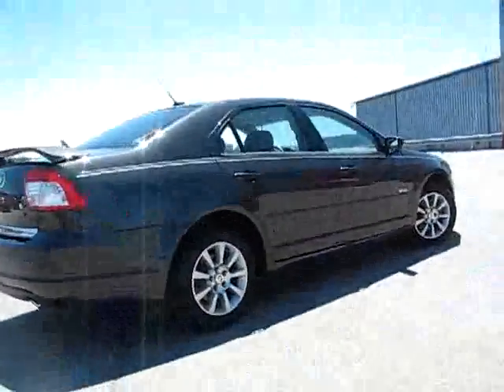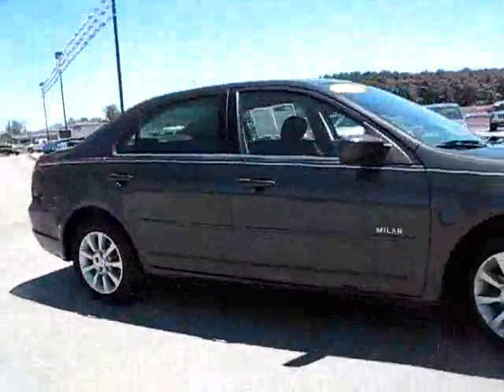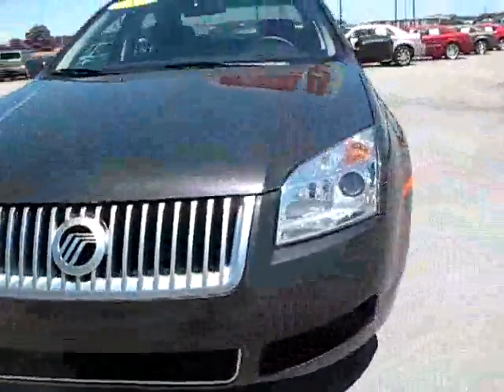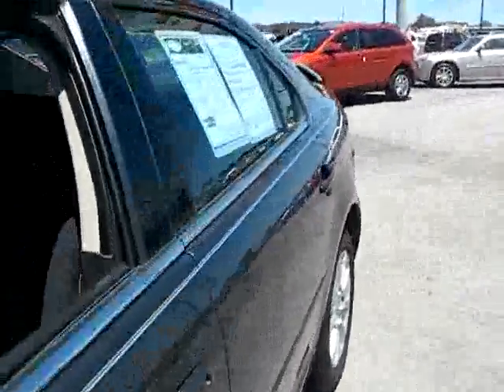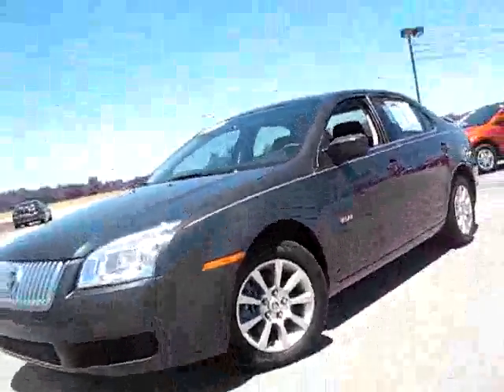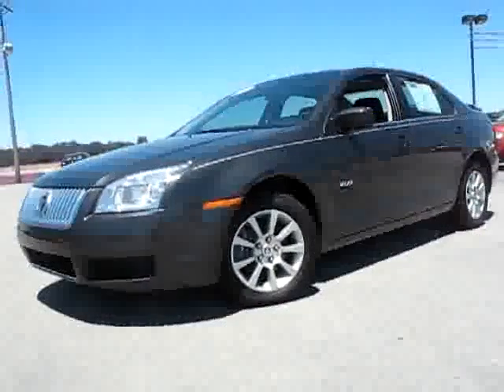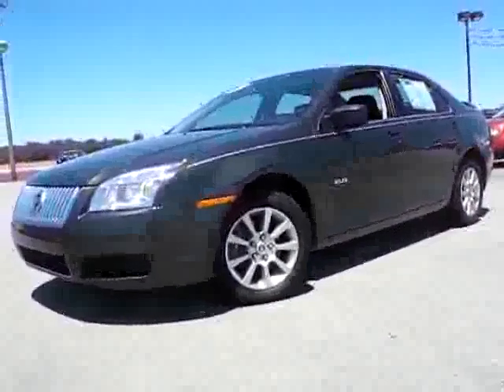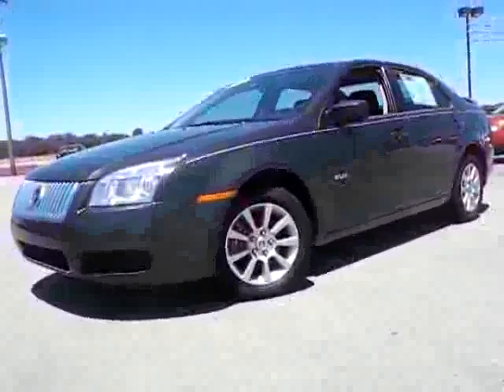657731 Graphite Milan.flv